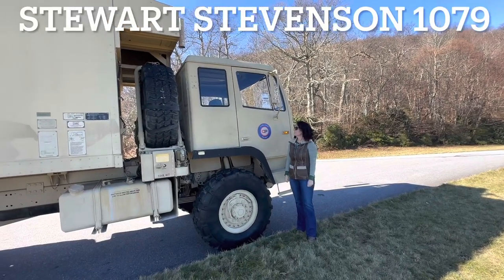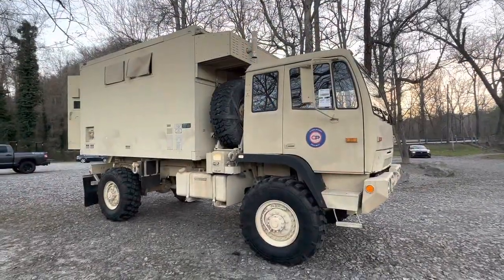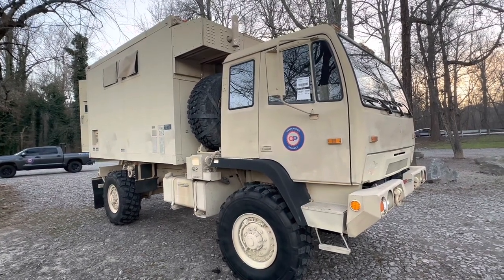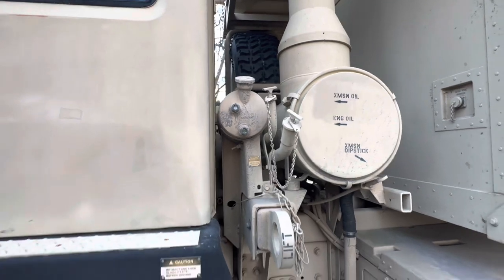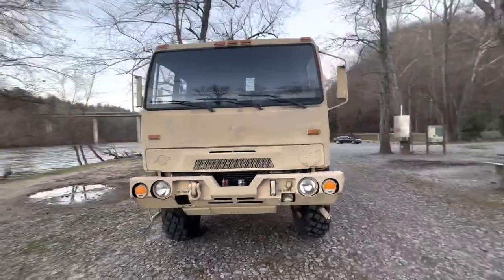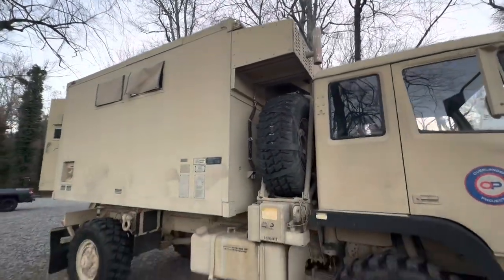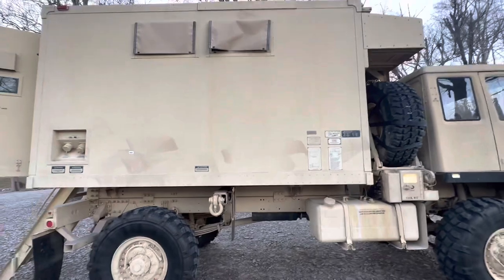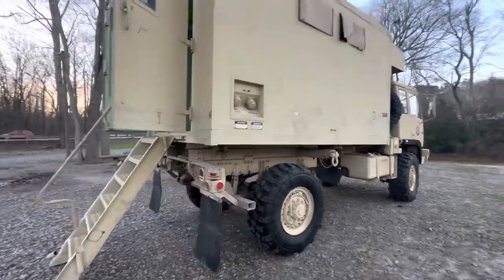We bought a Stewart & Stevenson Rig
The plan is to make this a nice , less military adventure rig !